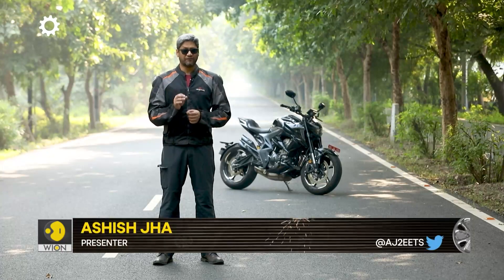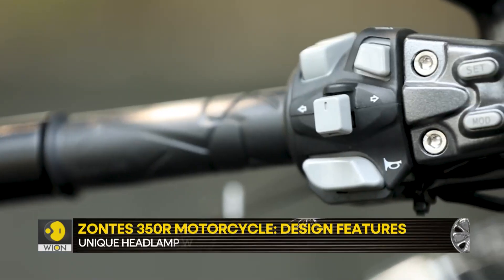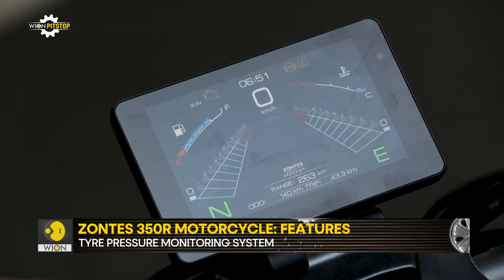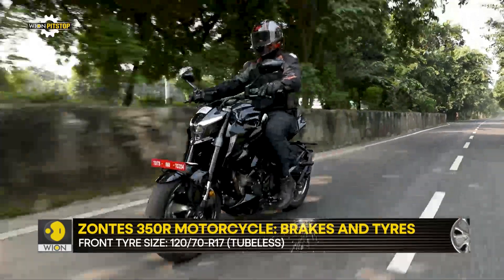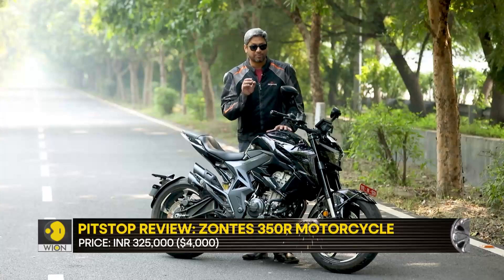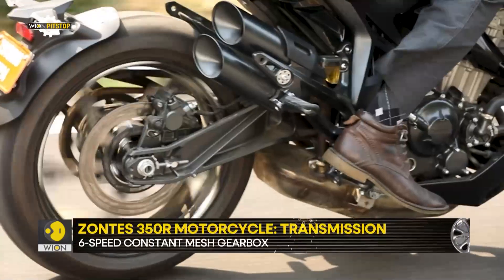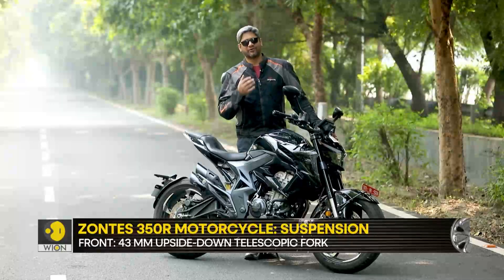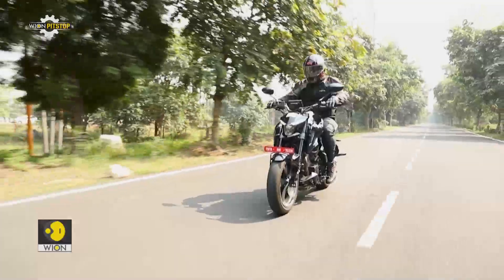WION Pitstop | Zontes 350R Review: A KTM 390 Duke rival?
The Zontes 350R is a new entrant in the sub-400cc premium motorcycle segment of the Indian automotive space. The motorcycle features a striking design, with sharp, jagged panels and a sleek tail section. It also has a suite of first-in-class features, including fully keyless functionality, a TFT display, tyre pressure monitoring system and switches to open the fuel cap and seat.

While the Zontes 350R comes loaded with high-tech equipment, you must be thinking how does it feel to ride on the Indian roads? So, let's try to find that out.